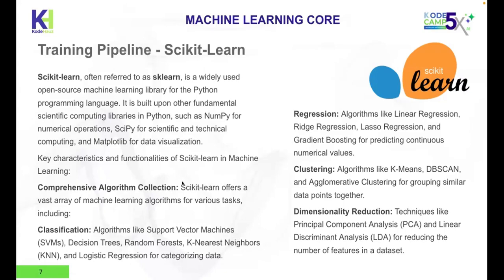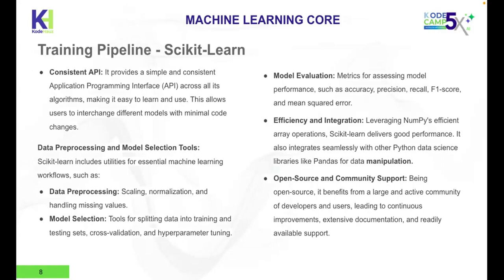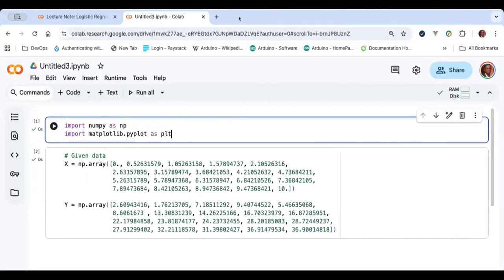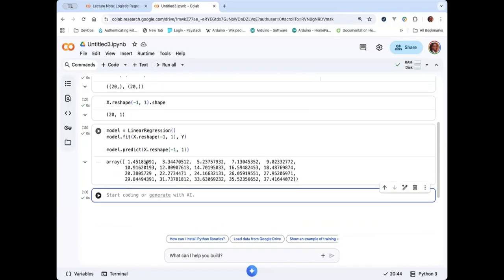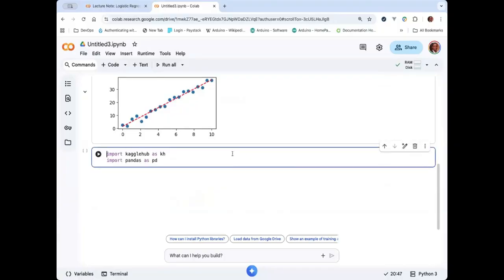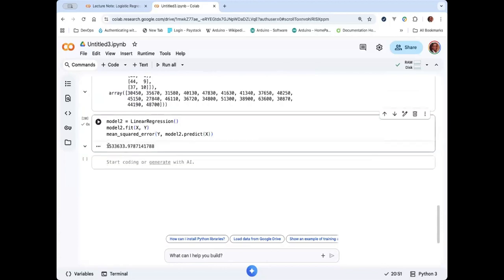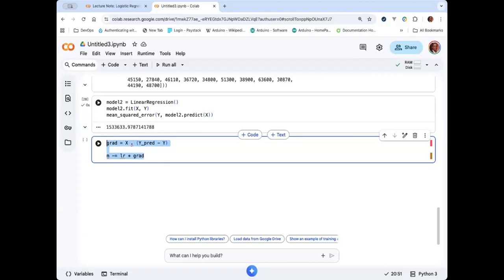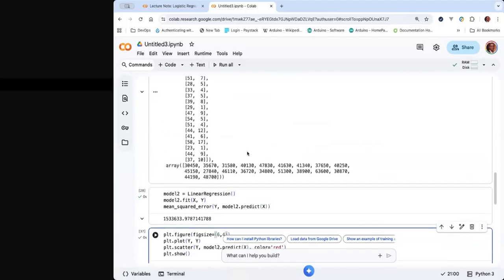KodeCamp 5X Machine Learning Class 8 - Classical Machine Learning 1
Classical Machine Learning 1